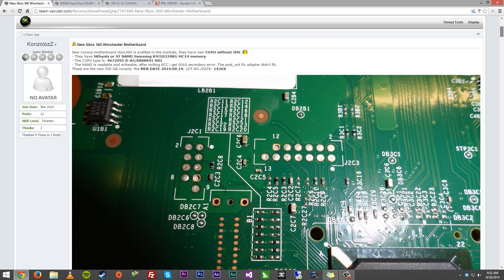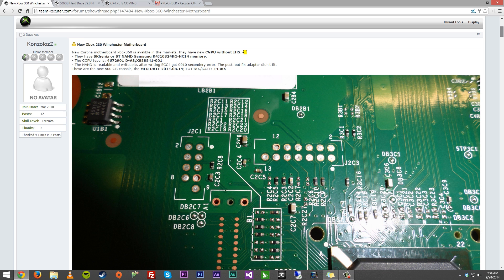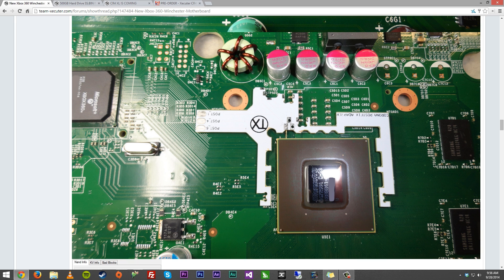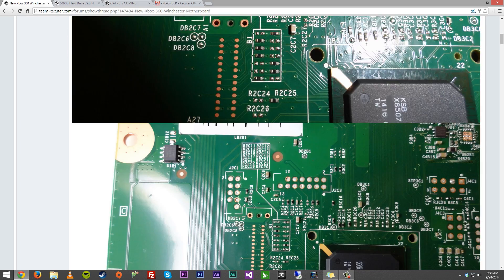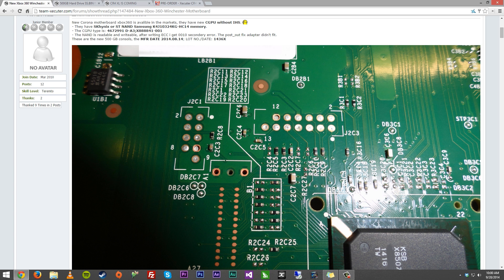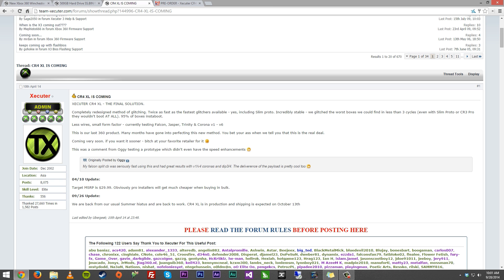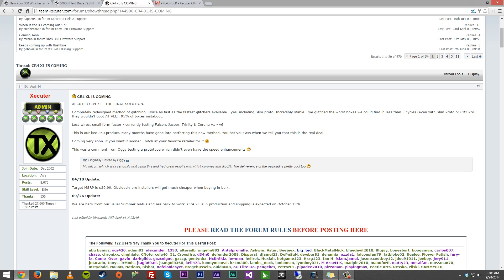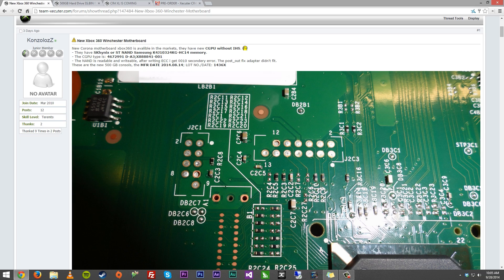New Xbox 360 Motherboard?! | Winchester Mobo & CR4 Talk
Links